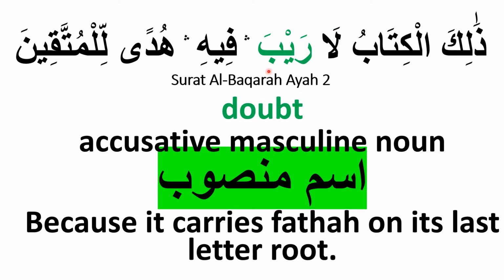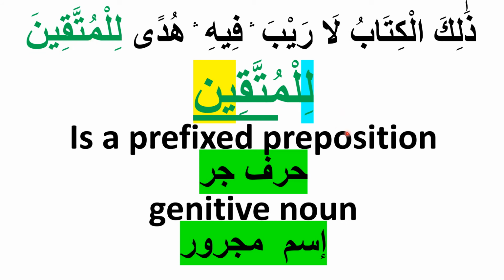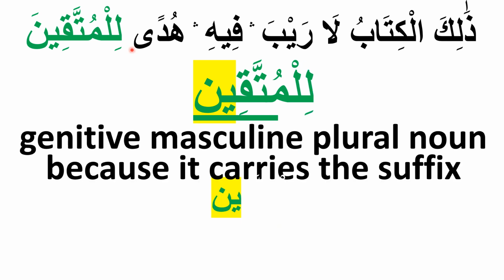Words From Quran( Surat al-Baqarah, Ayah 3) WORD BY WORD MEANING/ GRAMMAR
🍡🍊ARABIC CONVERSATION/PHRASES:GOOD  MANNERS/ETIQUETTES

🍓ARABIC PHRASES/CONVERSATION: COMMUNICATION & SOFT SKILLS

🍈ARABIC VOCABULARY./VOCABULAIRE EN ARABE

🍋ARABIC SHORT STORIES/RIDDLES

🍉ARABIC READING COMPREHENSION

🍧DIFFICULT ARABIC ALPHABETS

🍍SPEED UP ARABIC READING FLUENCY

🍿ARABIC FOR DISINTERESTED/ RESISTANT STUDENTS

🍚ARABIC FOR (EXTREMELY) YOUNG STUDENTS(6 MONTHS-3 YEARS)